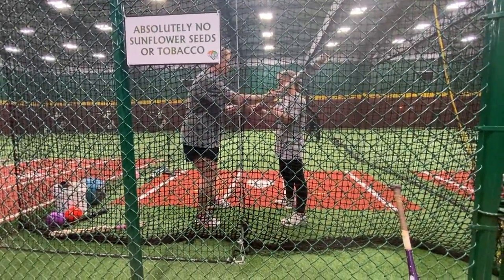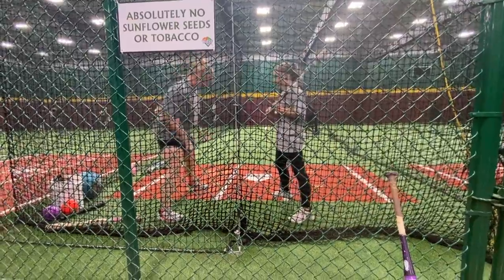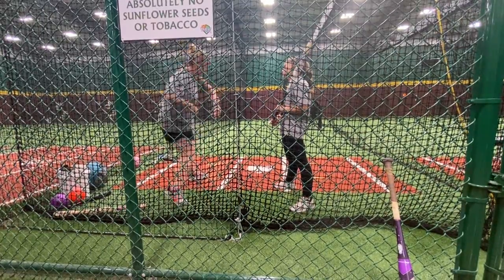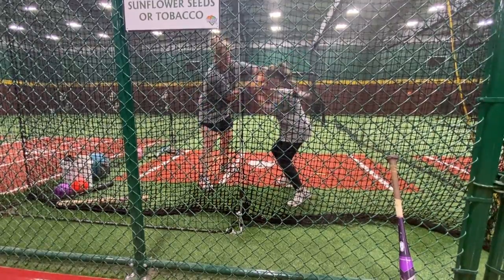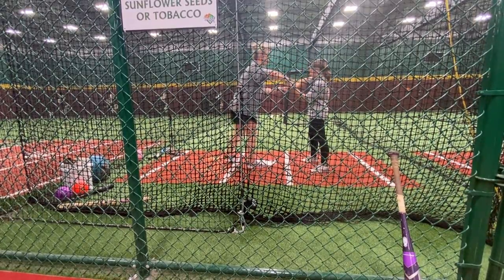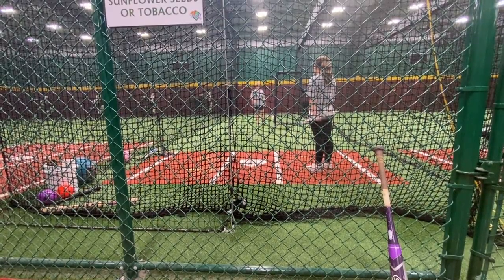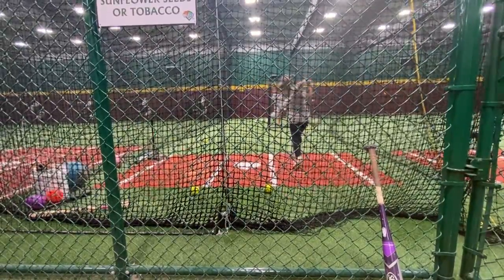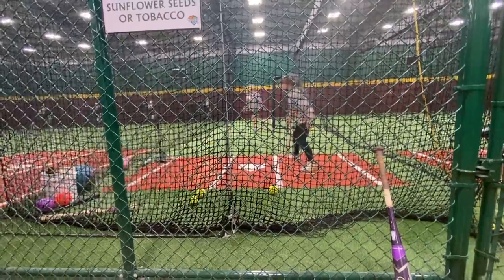April 25, 2022